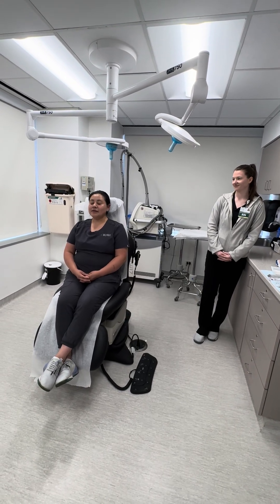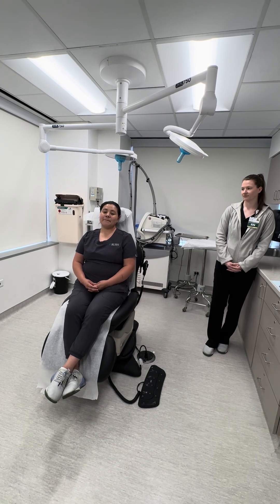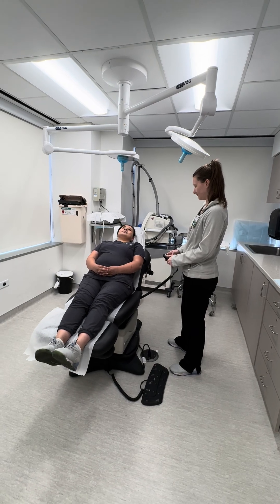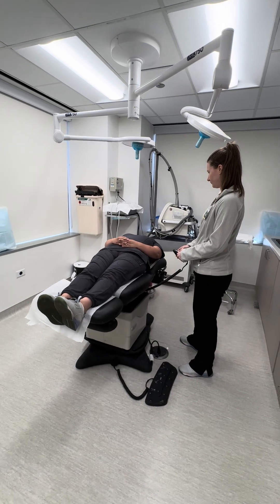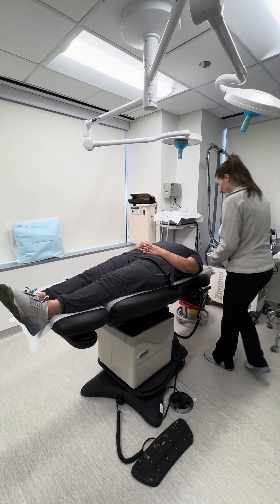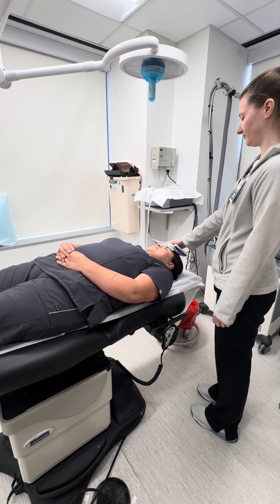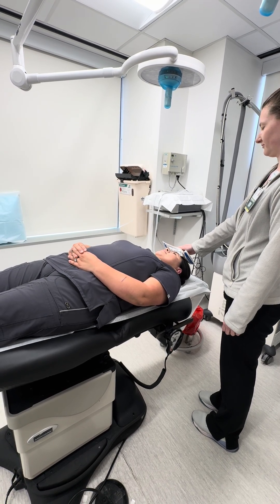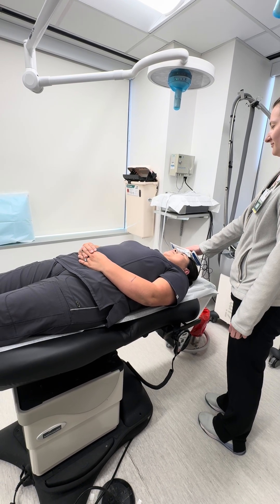Vasovagal Protocol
This video reviews the vasovagal protocol should your patient become lightheaded/faint prior to or during cutaneous surgery.